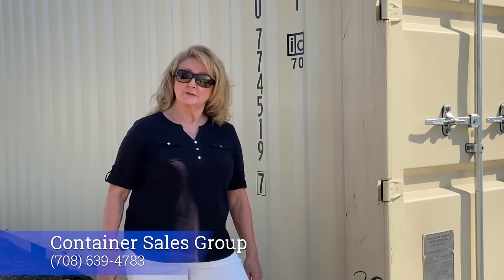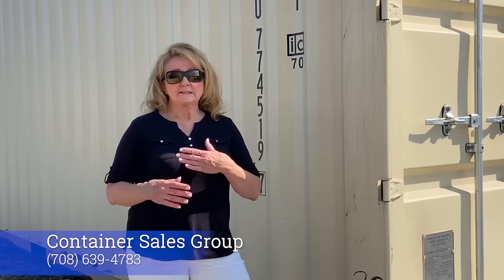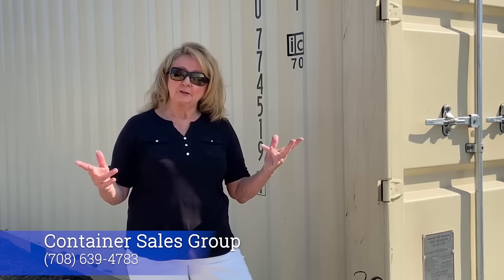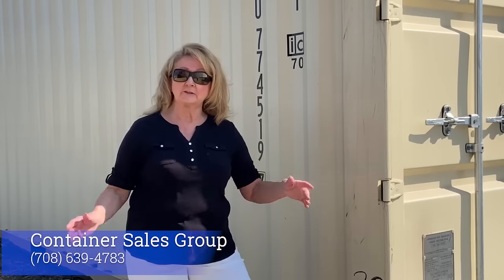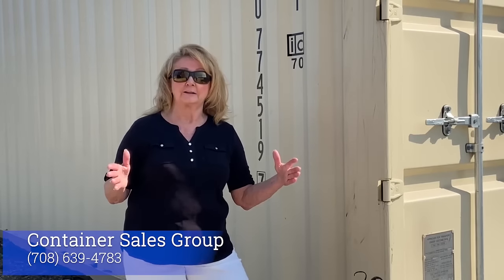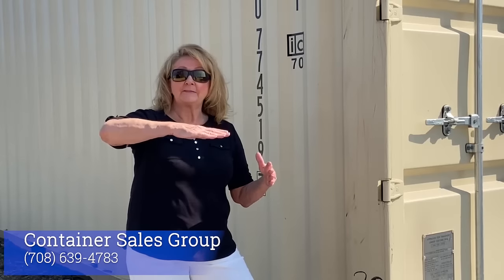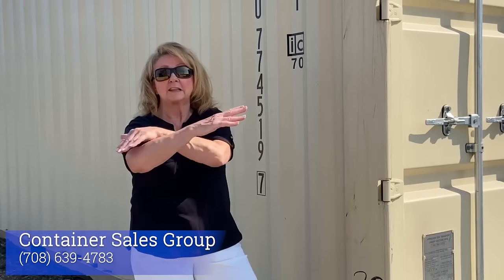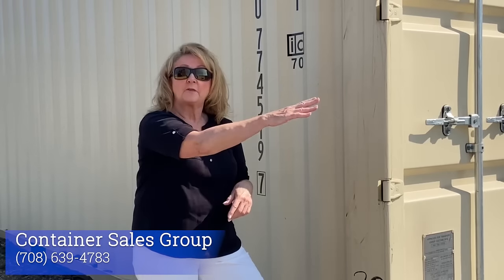Delivery Requirements for a 20 ft. Container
Thinking of purchasing a New or Used 20 ft. Container?  If so, this quick video will give you information on what you need to know to prepare for the delivery.

Container Sales Group offers Nationwide Container Sales and Local Delivery Services across the country.  Let us know if we can help you with your purchase.